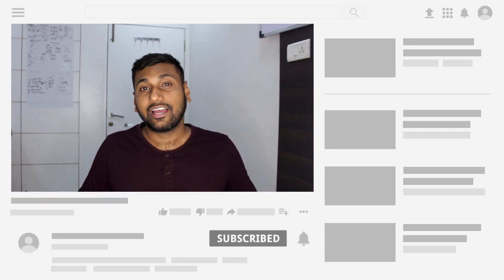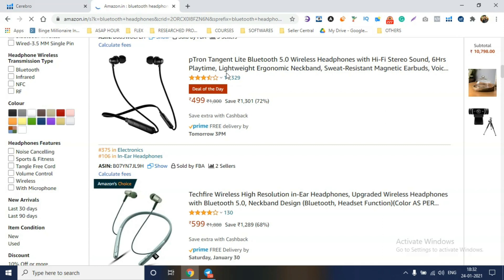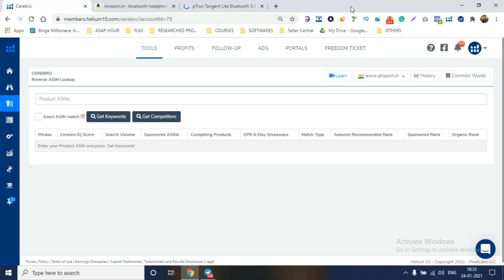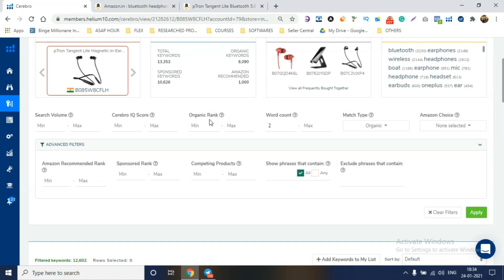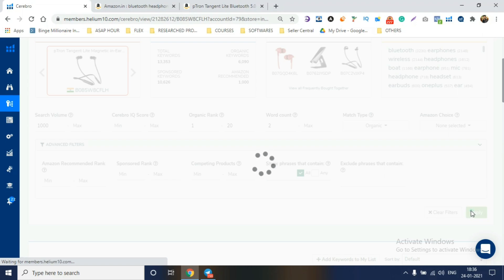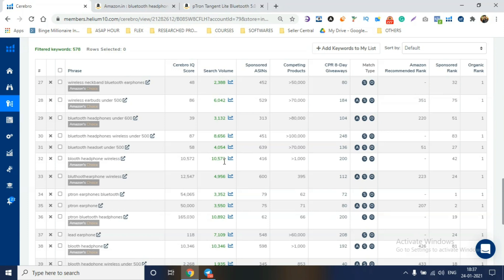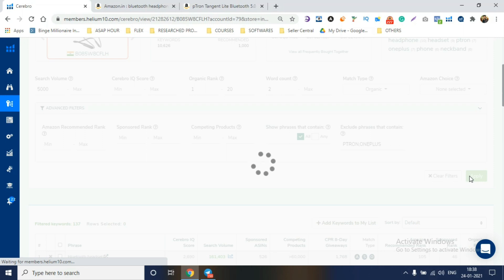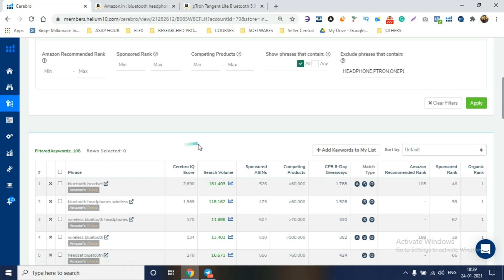How To Find Amazon Competitor Top Ranking Keywords | Amazon FBA Keyword Research in 2022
How To Find Amazon Competitor Top Ranking Keywords | Amazon FBA Keyword Research in 2022 | Advance Amazon Keyword Research

For PPC Wealth Triangle, Press on the first option of this For

If You Want to Learn HOW TO MAKE MORE PROFIT SELLING ON AMAZON Check Out Our Workshop 👇

This video is showing How to find competitor keywords on amazon
TOPICS COVERED :
- amazon keywords research
- how to find profitable longtail keywords
- How To Find All Your Amazon FBA Competitor's Keywords In 5 Seconds
- how to find competitor keywords on amazon using HELIUM 10

Youtube is the best website to go when searching for videos about How to find keywords of our competitor on Amazon India in 2021
how to do keyword research for amazon is obviously something that intrigues you and a lot of people so I made this video about this topic.
Follow our videos concerning How to find competitor profitable keywords on amazon that you can use on your listing or in Advance Amazon PPC

If you were searching for more details about how to find keywords for amazon Fba India In 2021 or Get Your Amazon Keywords To Page 1

Perhaps you wish to comment listed below and let me understand what else I can assist you with or info on advanced amazon keyword research